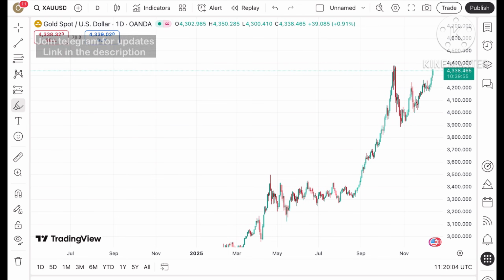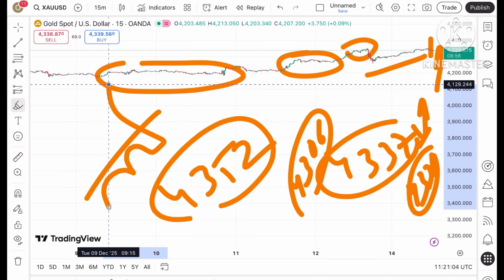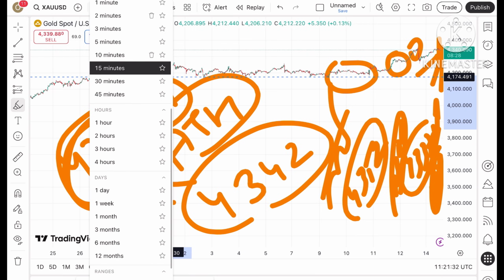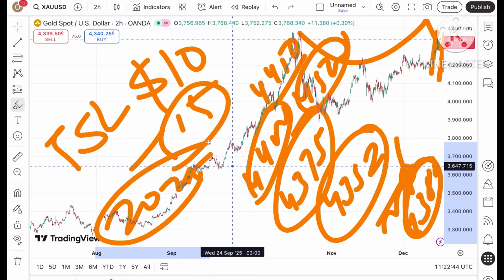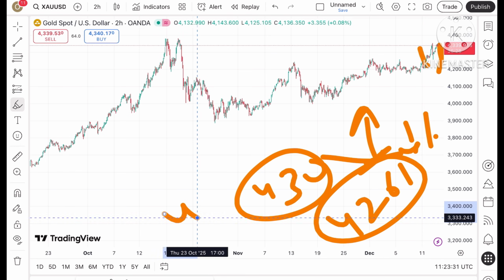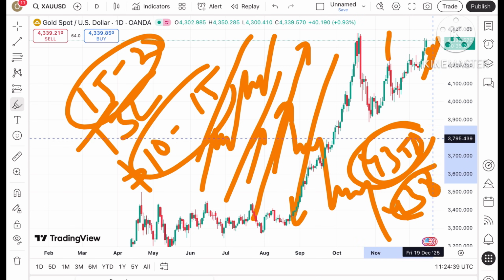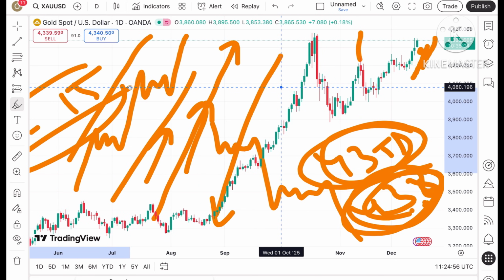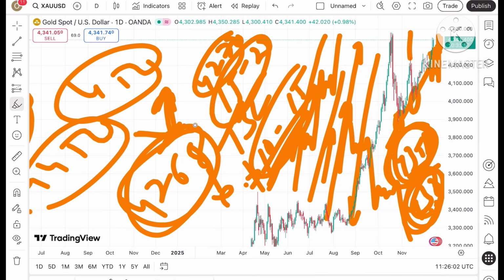16 - 17 December 2025 | Gold Price Prediction Next Week | XAUUSD Analysis Today | XAU/USD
Gold Price Analysis for 16 - 17 December 2025 | Gold Price Outlook in December 2025 | Is This The Best Time To Invest In Gold | November 2025 | XAUUSD forecast | gold price next week

XAU/USD Trading Strategy | December 2025 | Gold Rate Today | XAUUSD Analysis Today | XAUUSD | XAUUSD Live

UPI : deepakzbro@axisbank

xauusd forecast,
16 - 17 December 2025, dec 2026
16/12/2025
19/12/2025